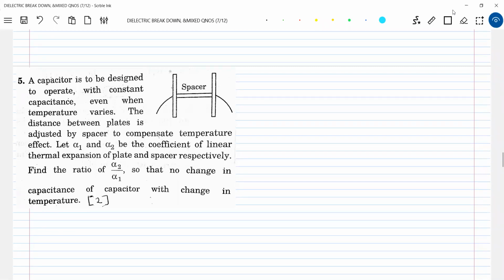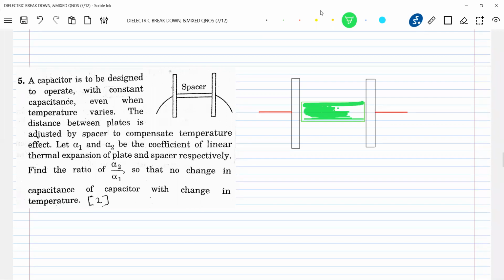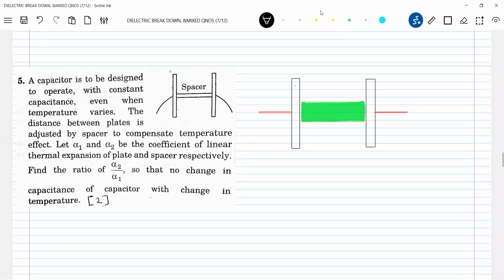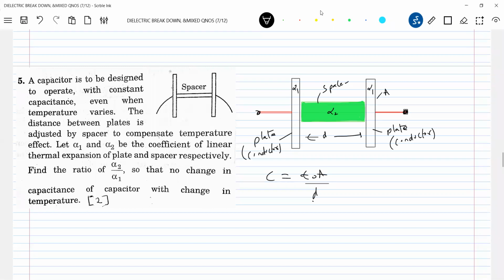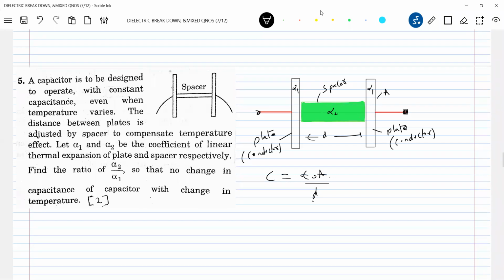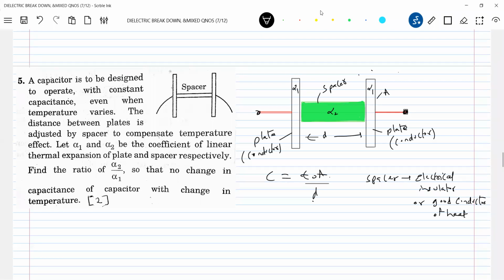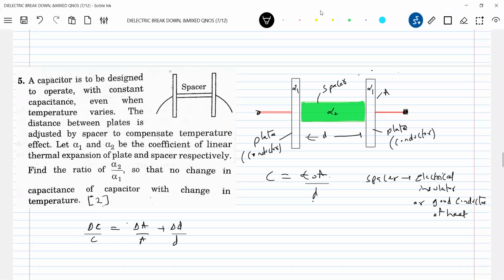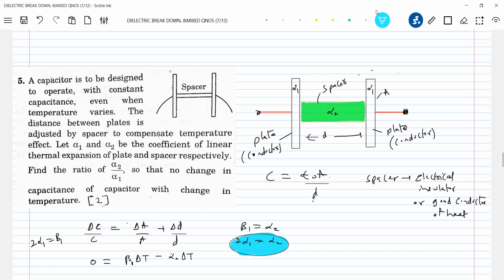31) Coefficient of linear thermal expansion of dielectric rod and plates of capacitor are ɑ₁ and ɑ₂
A capacitor is to be designed to operate, with constant  capacitance even when temperature varies. The distance between plates is  adjusted by spacer to compensate temperature effect. Let ɑ₁ and ɑ₂  be the coefficient of linear thermal expansion of plate and spacer respectively. Find the ratio of  ɑ₁/ɑ₂ , so that no change in capacitance of capacitor with change in temperature. Physics | Capacitor Class 12 |